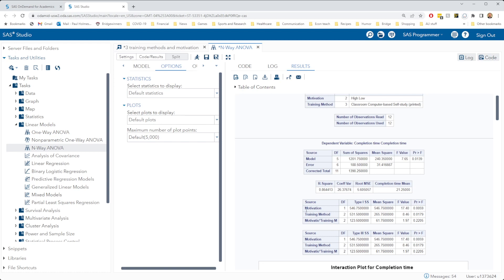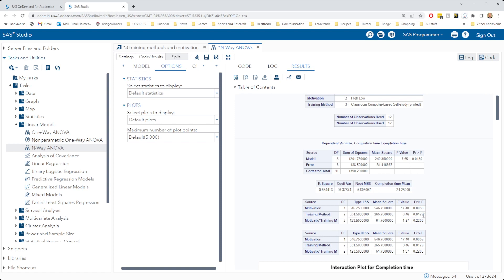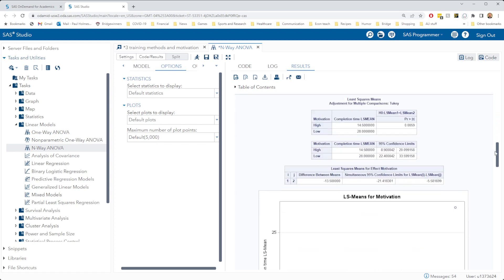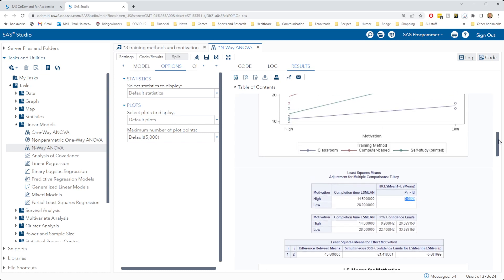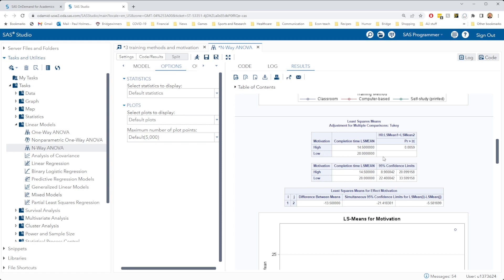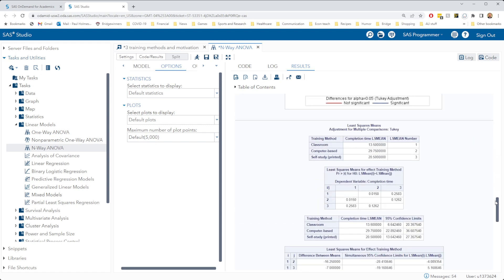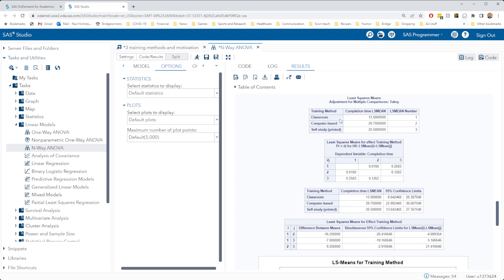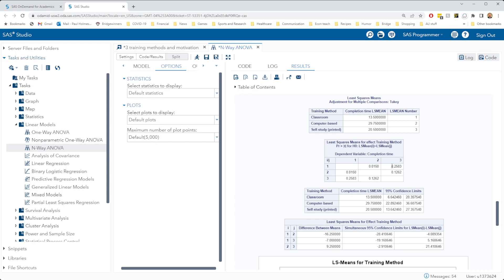Training methods and motivation step 3 and post-hoc comparisons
Two-way ANOVA in SAS Studio, on our Training methods and motivation data. This is step 3 (individual effect testing) and post-hoc comparisons.